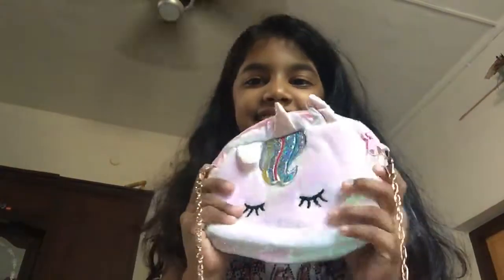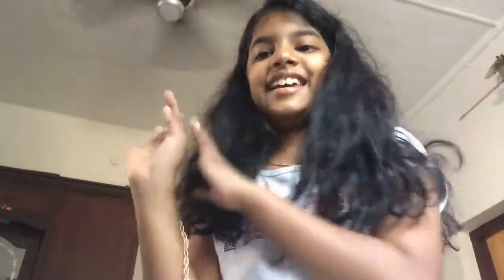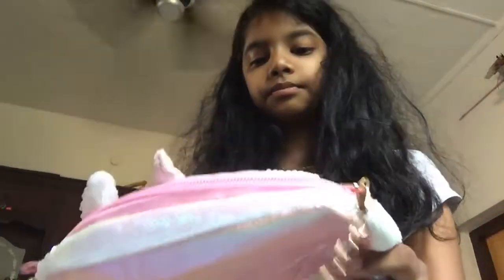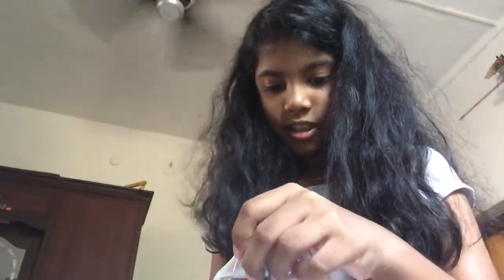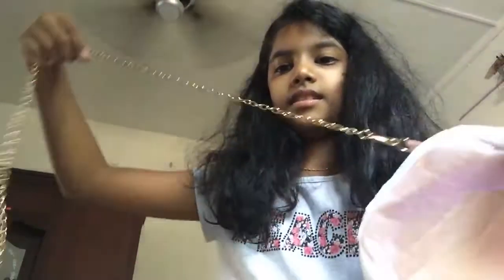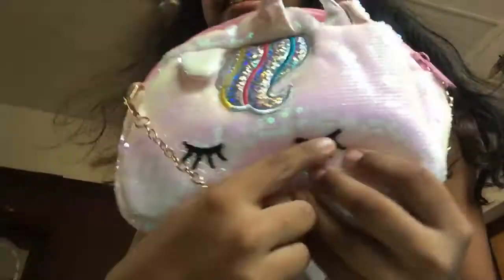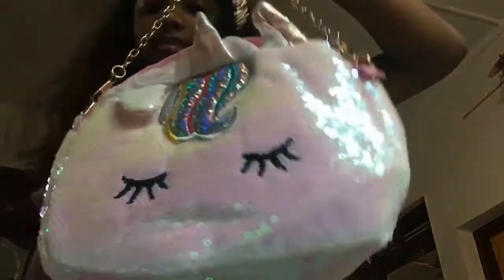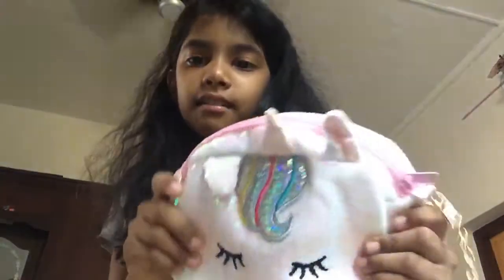My new unicorn bag!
I ordered the bag from Amazon and I got it today and it’s a unicorn bag